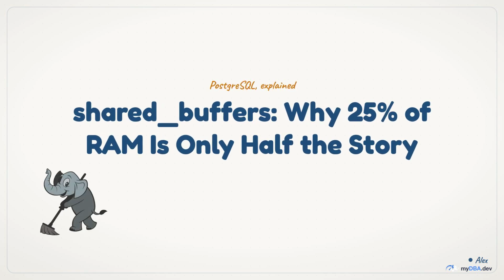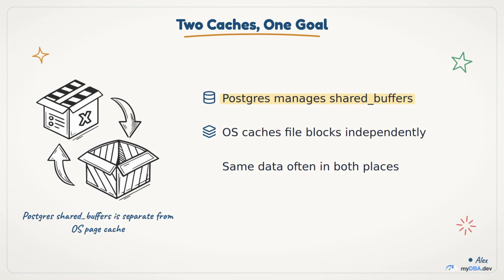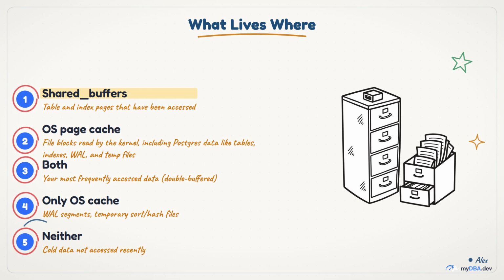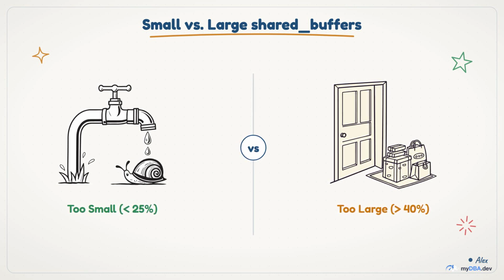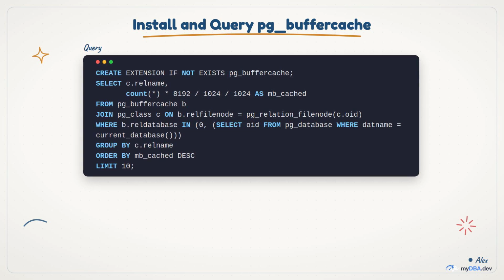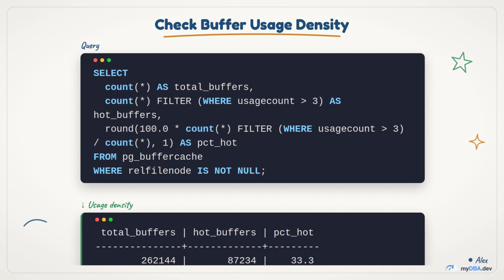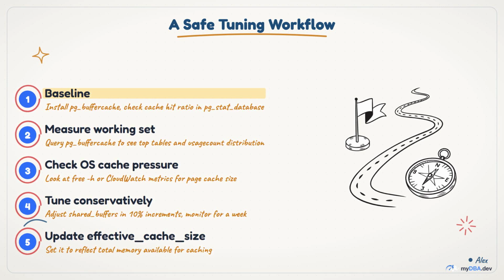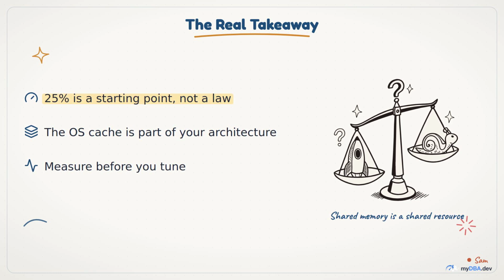shared_buffers: Why 25% of RAM Is Only Half the Story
Set shared_buffers to 25% of RAM — you've heard it a thousand times. But why not 50%? Why not more? The answer lies in something most people miss: Postgres isn't the only thing caching your data. The OS page cache sits underneath, holding its own copy of every block Postgres reads. You end up with double-buffering, and understanding that changes how you think about memory tuning.

This video walks through how Postgres and the operating system split caching work, when the 25% rule makes sense and when it doesn't, and how different workloads (OLTP vs analytics, on-premise vs RDS) need different splits. You'll also learn how to use pg_buffercache to see exactly what's resident in shared_buffers right now — which tables, which indexes, and whether you're thrashing or sitting on headroom.

For database engineers tuning Postgres in production, SREs trying to understand memory pressure, and anyone who wants to stop cargo-culting the 25% rule and actually understand what's happening under the hood.

Chapters:
0:00 Intro
0:40 The Double-Buffering Architecture
3:32 When Bigger Helps, When It Hurts
5:50 Reading pg_buffercache
9:17 Practical Tuning Strategy
11:30 Get a free health report